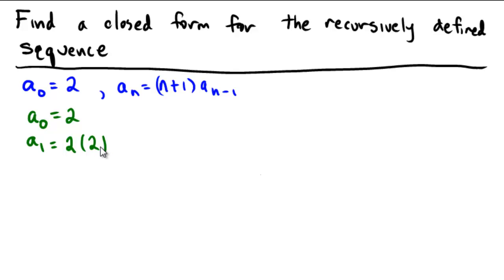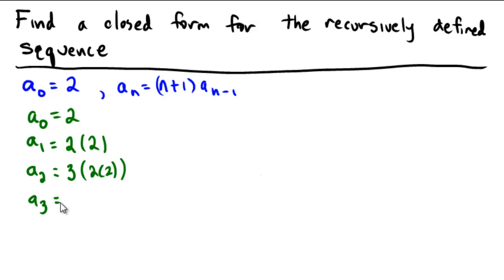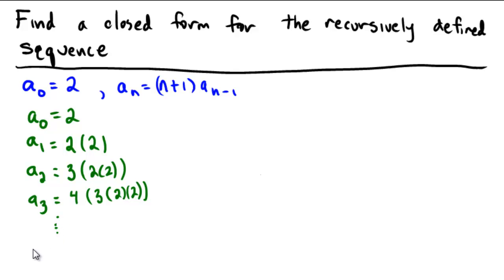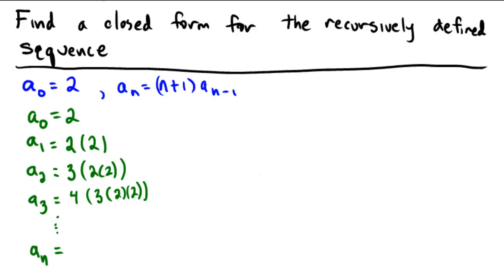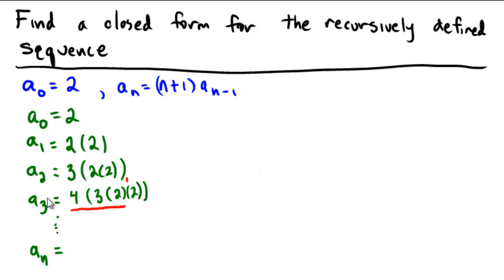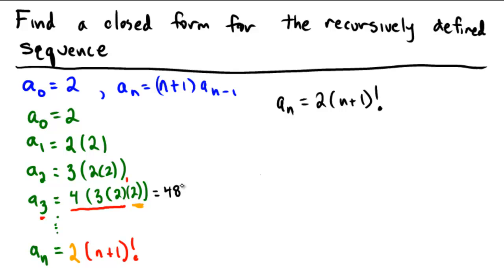Finding a closed form from a recursively defined sequence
Here we take a recursively defined sequence and use a "bottom up" approach to deduce it's closed form